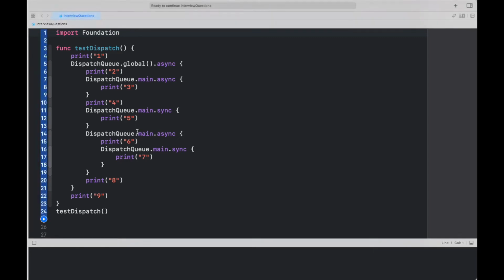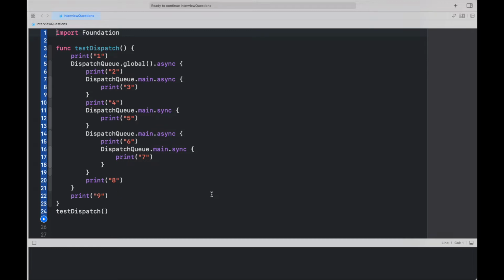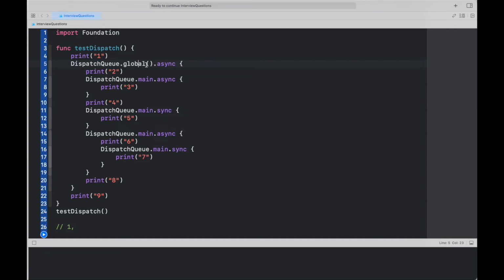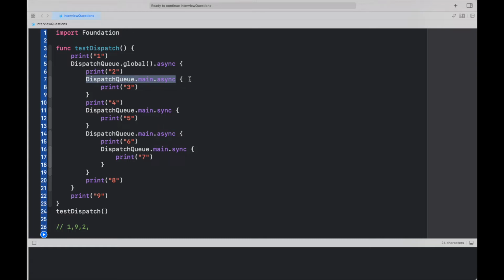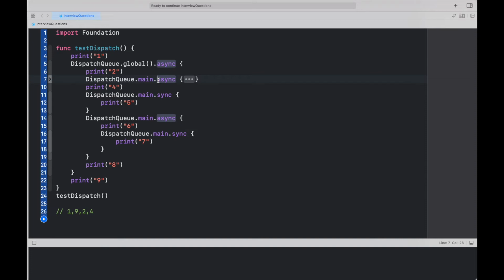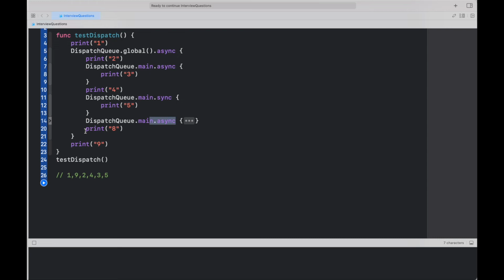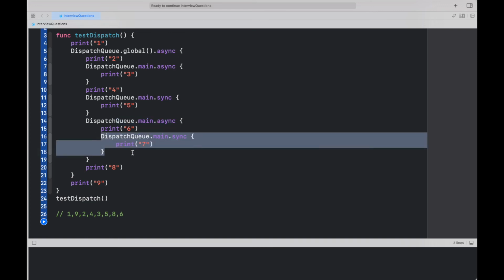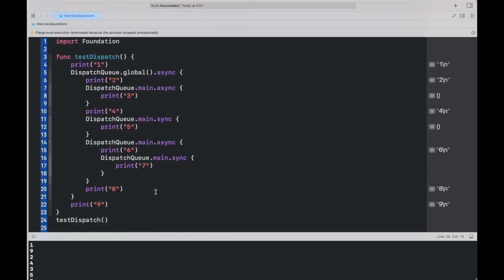DispatchQueue Interview Question | Swift Coding Problem | Most Confusing Problem